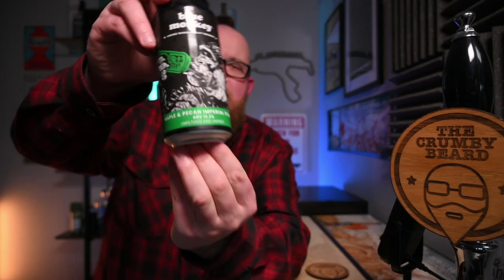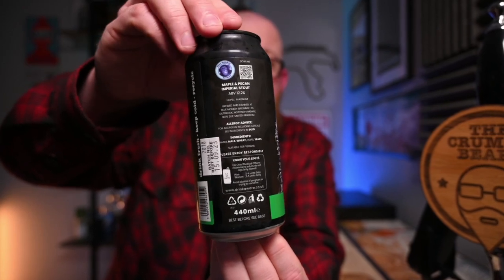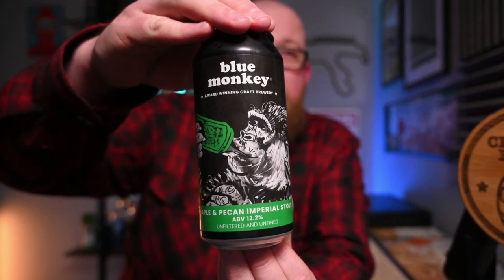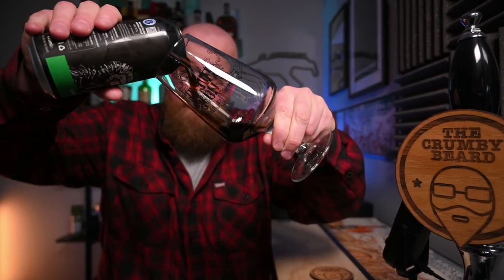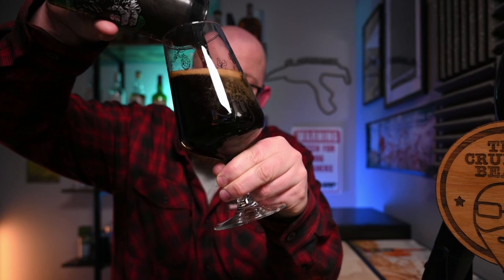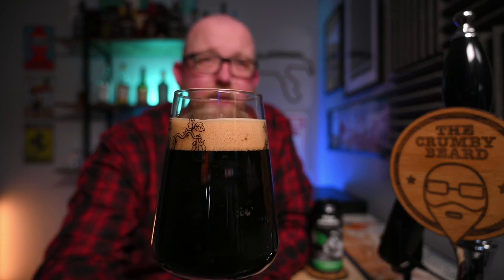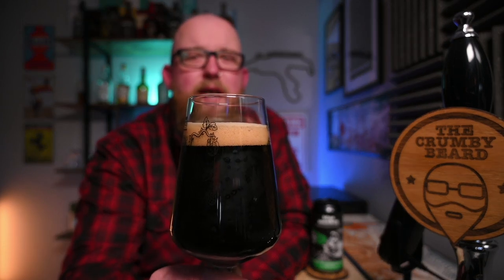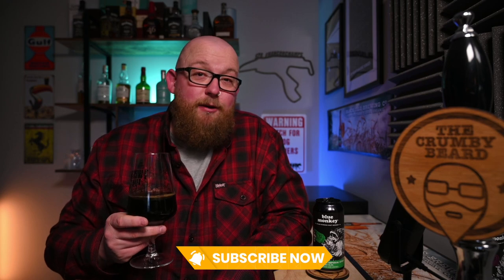12.2% CRAFT BEER! Maple & Pecan Imperial Stout by Blue Monkey Brewery